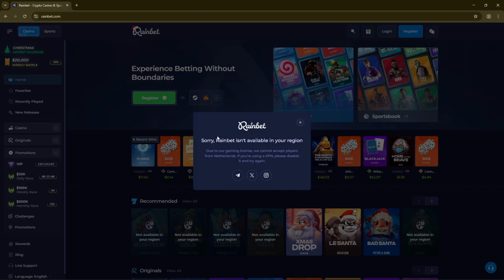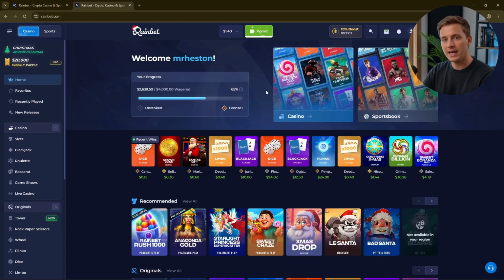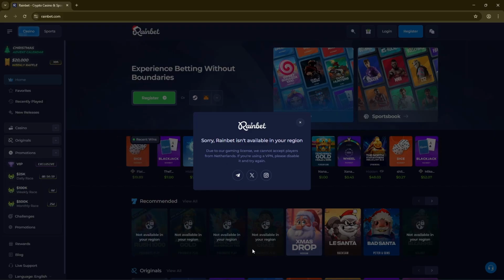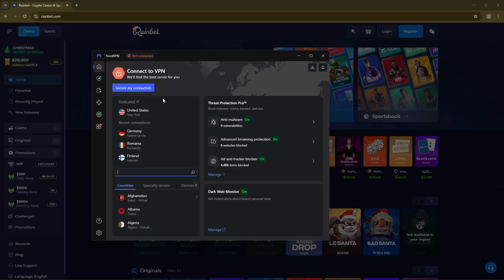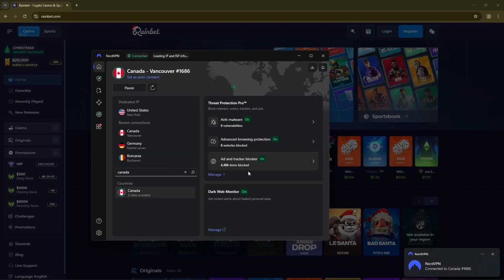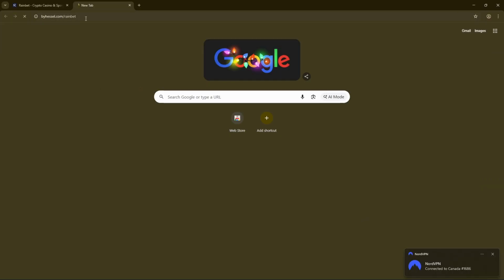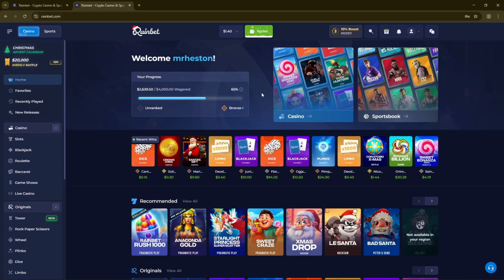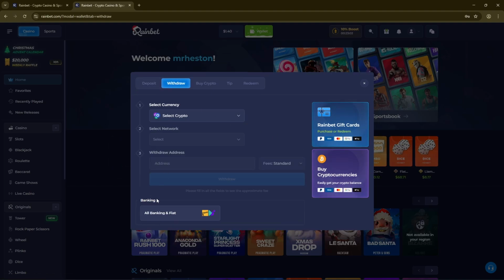Rainbet isn't Available in Your Region | Full FIX 2026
How to Fix "Rainbet not available in your region" error

In this video, I show how to access rainbet from restricted countries from the US using a VPN in 2025. If you follow all the steps, you can safely bypass geo-restrictions, create your account, and start playing on rainbet today.